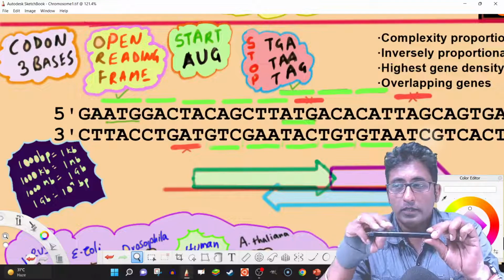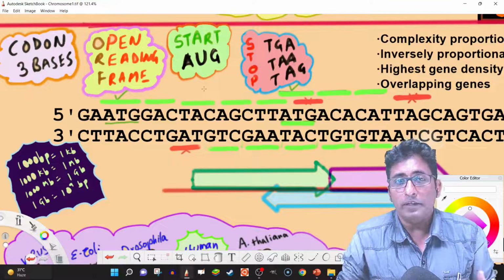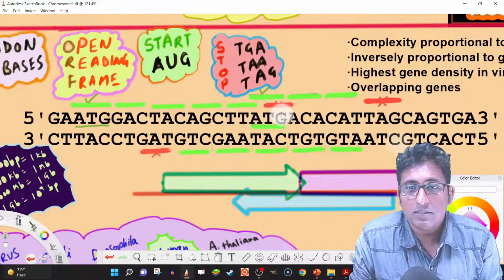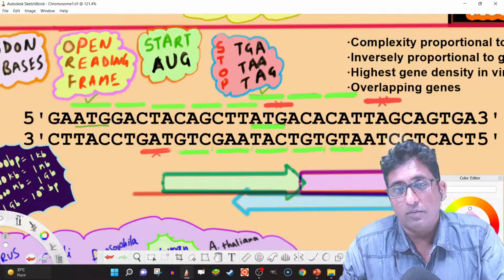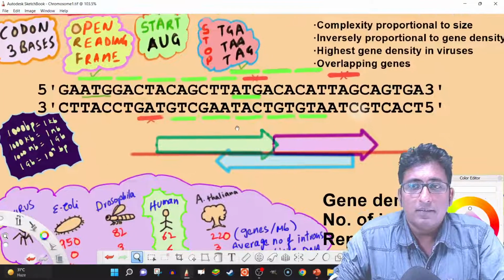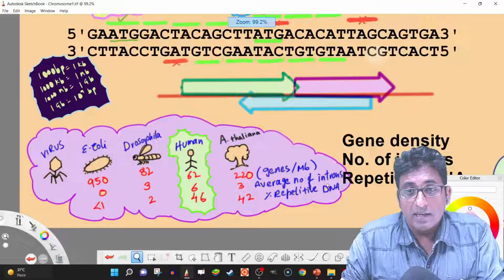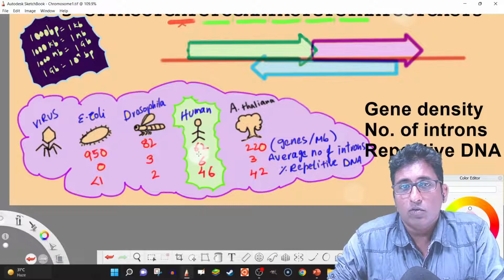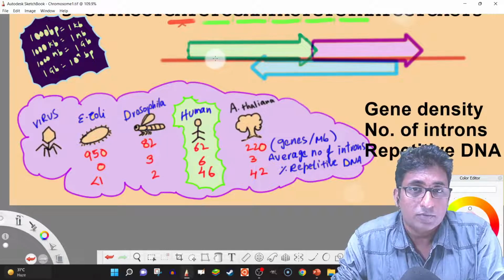040 Chromosome ORF Gene density